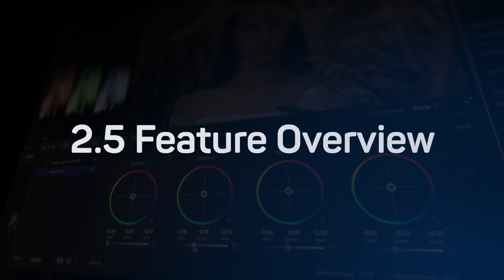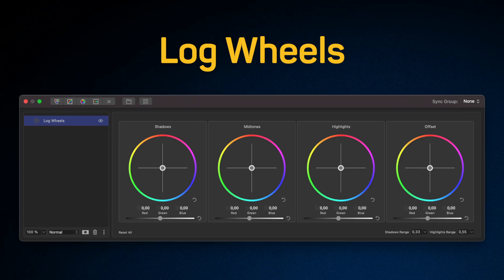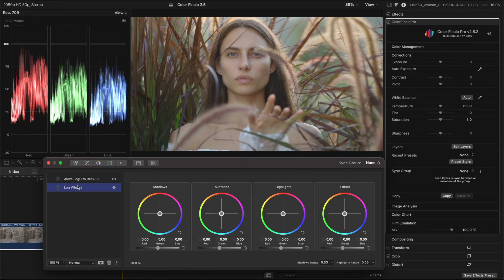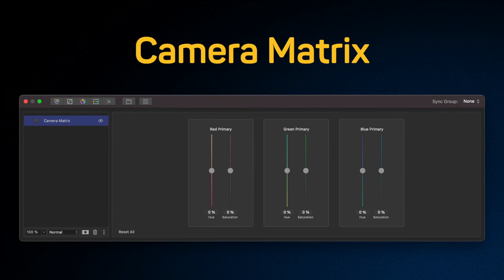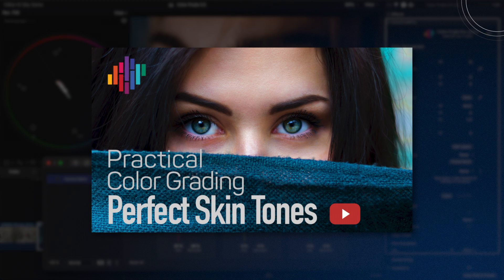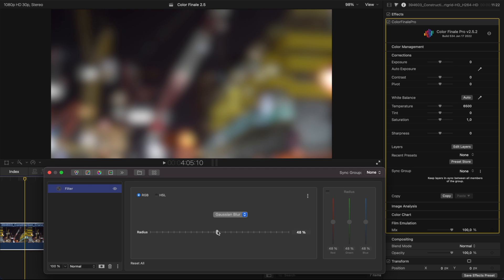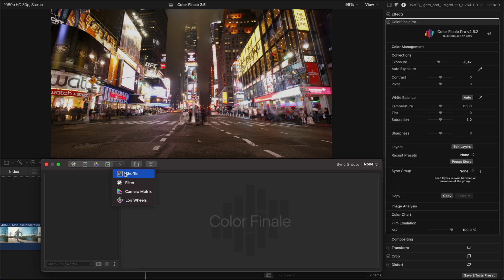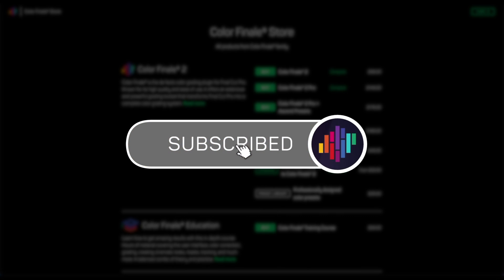Color Finale 2.5 Feature Overview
This is a closer look at the new features in Color Finale 2 Pro version 2.5. This update brings further advanced tools and capabilities to the plugin. Free for existing owners of Color Finale 2 Pro.
- New Log Wheels layer for Log to Log grading. Make precise corrections over shadows, midtones, and highlights. Define required shadow and highlight range.
- New Camera Matrix layer. Define your own camera color transform for beautiful skin tones and vivid colors.
- Filter layer now has controls to apply separate weights to individual RGB or HSL channels.
- RGB Curves improvements: Option + Reset in RGB Curves places default S-Curve points on the graph.
- Shuffle layer: added options to preserve luminance and saturation when making Channel Mixer adjustments.

Timestamps
00:00 Introduction
00:41 Log Wheels
2:35 Camera Matrix
3:50 Blur Filter RGB and HSL Per-Channel Options
4:37 S-curve shortcut
5:08 Shuffle
5:38 Conclusion .